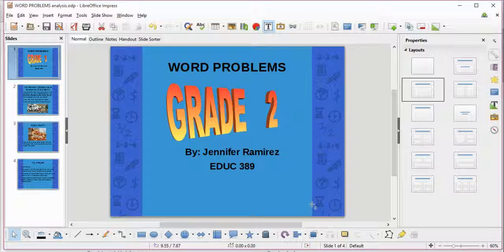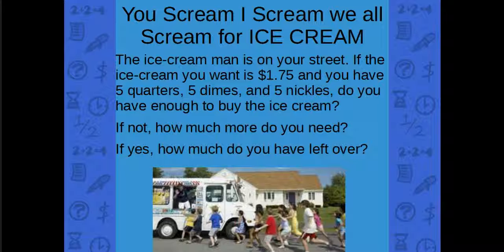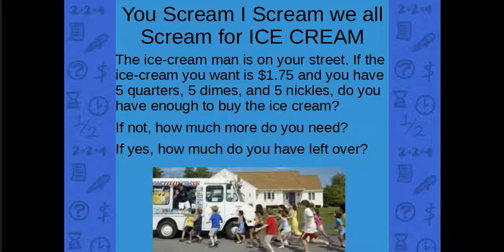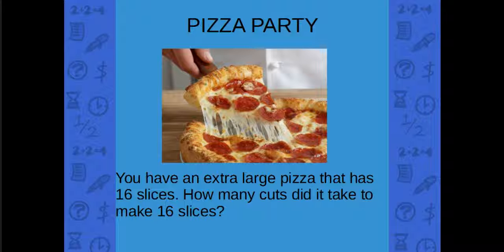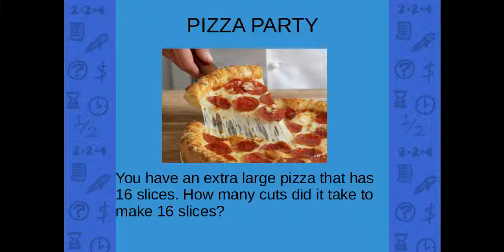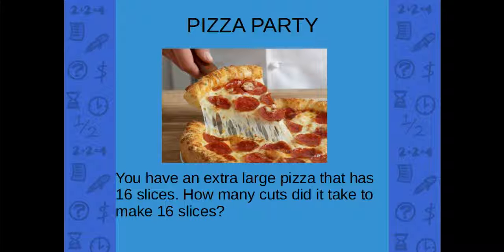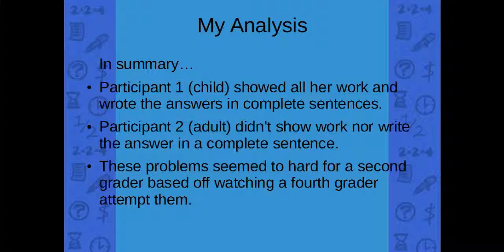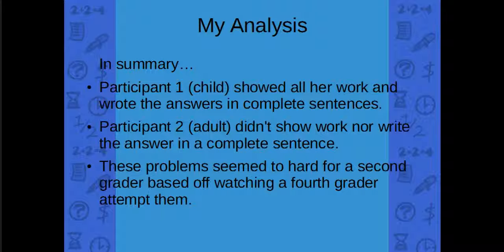Word Problem analysis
These are 2 word problems I created and then assessed 2 participants, a child and an adult.